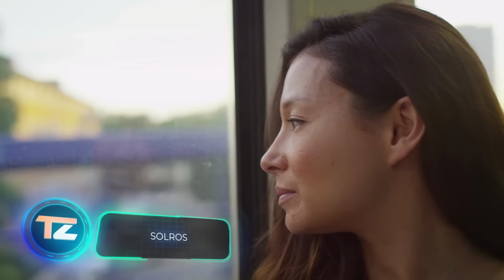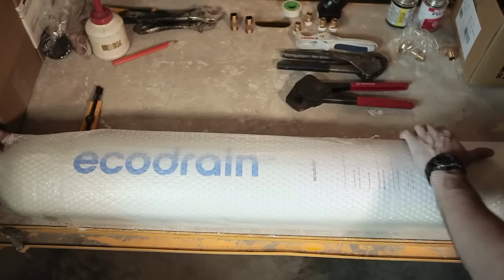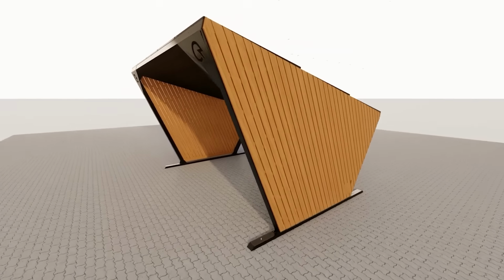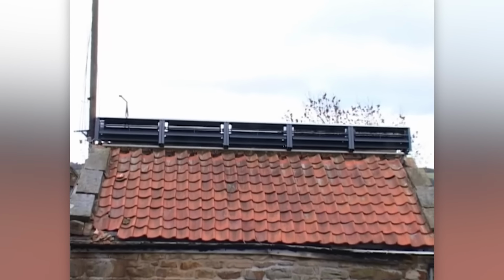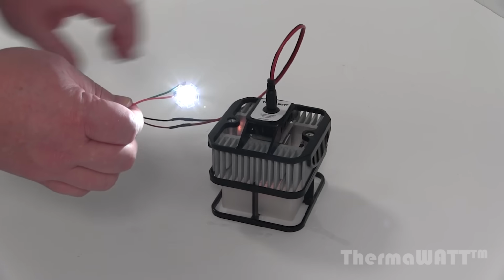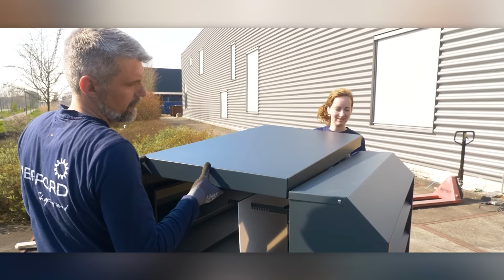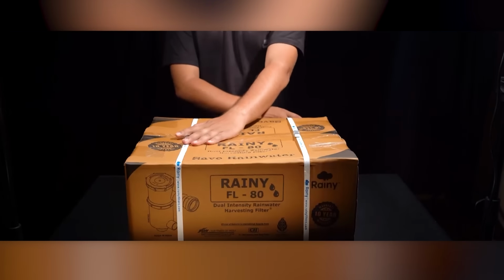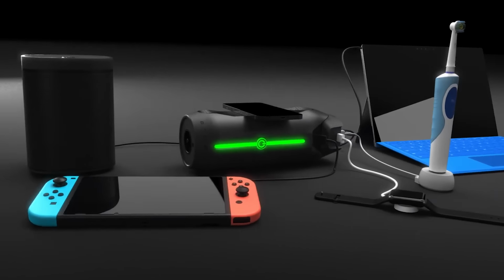15 ENERGY EFFICIENT INVENTIONS FOR YOUR HOME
4) RidgeBlade
(preview)

00:00 - SOLROS
01:03 - Sunbank Solar
01:47 - EcoDrain
02:47 - SOURCE®
03:49 - Solar Carport
04:47 - blipOne
05:50 - RidgeBlade
06:48 - SolarGaps
07:42 - Wood Stove Thermoelectric Generators
08:51 - Dandelion Energy
09:41 - Merford DICE
10:38 - HomeBiogas
11:33 - Rainy
12:34 - Powerspout
13:33 - RE:GEN